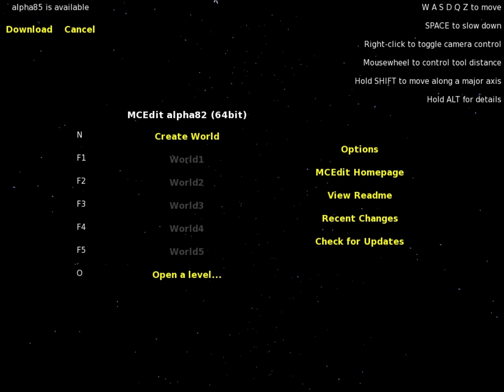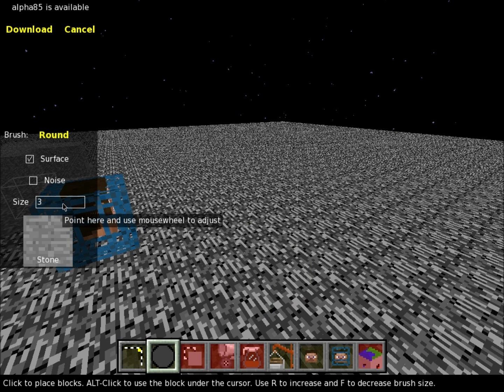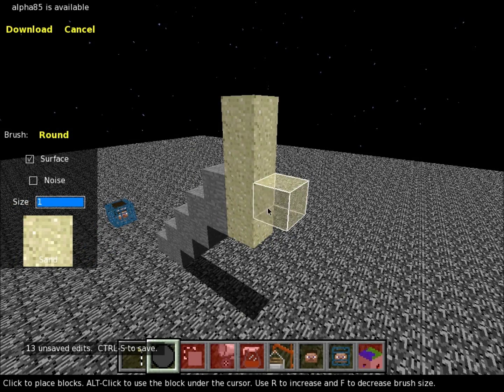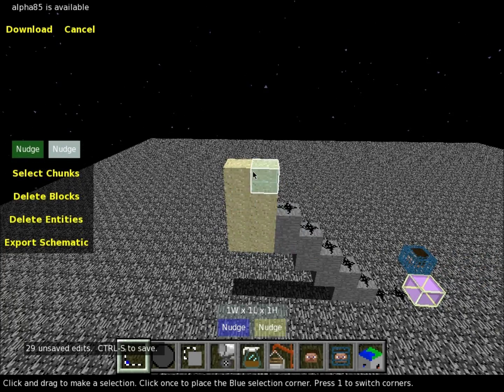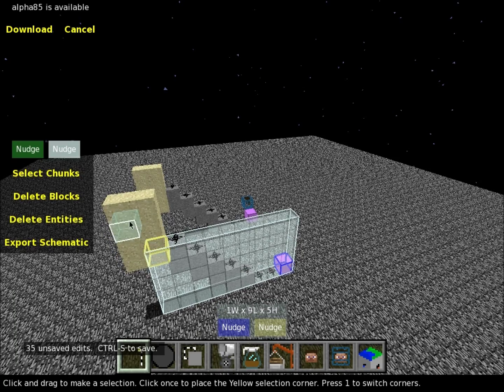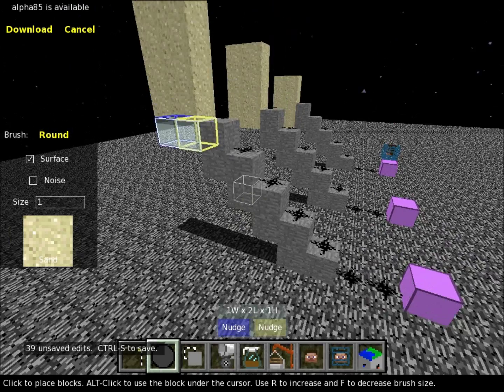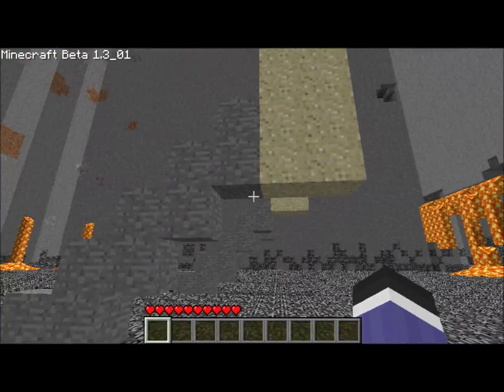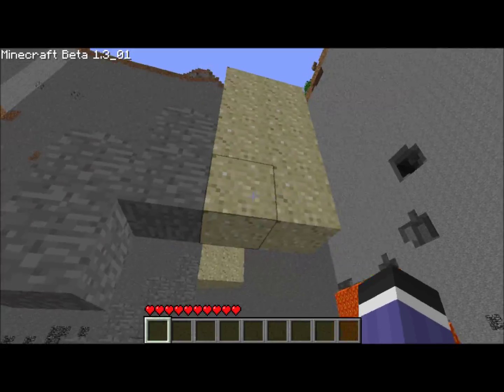How to Make a Sand Fall Trap in Minecraft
Got many requests to show how the sand fall effect in Escapecraft 3 was done. Here's the basic concept behind that cool feature.